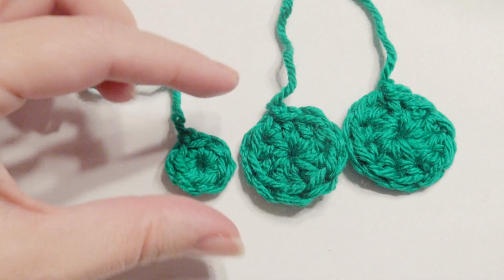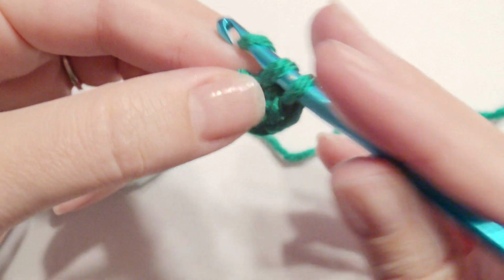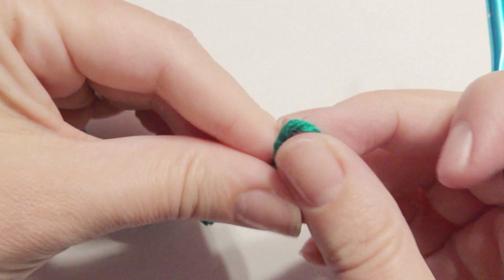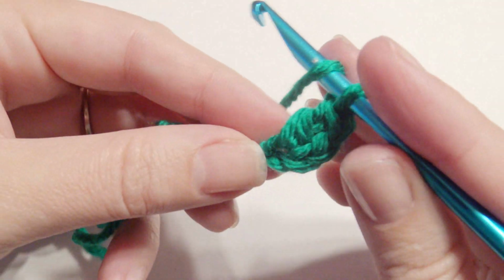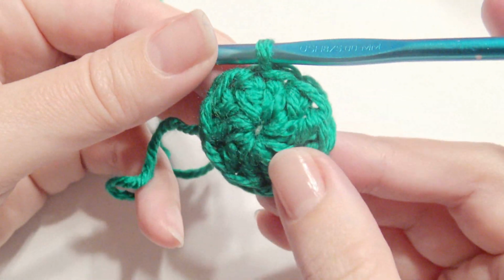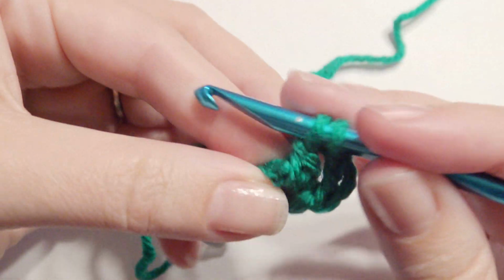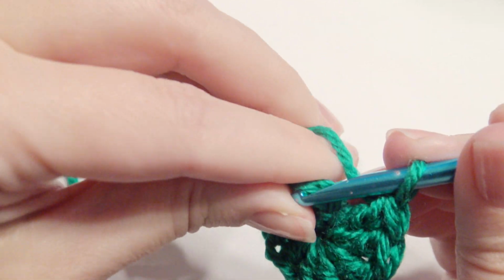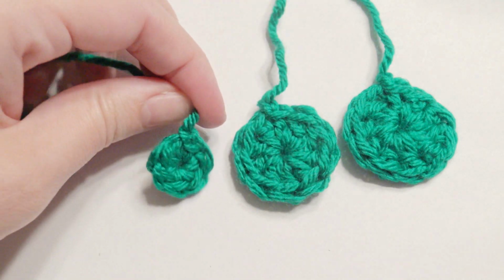Crochet A Circle Without Magic Ring Tutorial For Beginners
How To Crochet A Holder Without Magic Circle | Crochet Magic Circle Beginners

In this tutorial, you'll learn how to crochet a circle without using the magic ring technique. This is a great alternative for beginners who are just starting out with amigurumi or other crochet projects. I'll guide you step by step through the process of making a neat and tight circle using a simple chain and slip stitch method. By the end of this tutorial, you'll have a solid foundation for crocheting circles without the magic ring!

The Crochet Circle Without Magic Circle tutorial introduces easy techniques for starting a crochet circle without the traditional magic circle method. Ideal for beginners, this guide offers clear instructions to create a sturdy and neat circle using alternative methods. This tutorial simplifies the process, making it accessible for those who find the magic circle challenging, and ensuring a smooth start to various crochet projects.